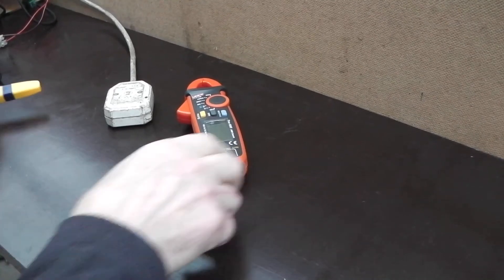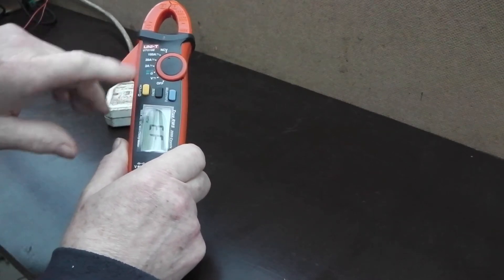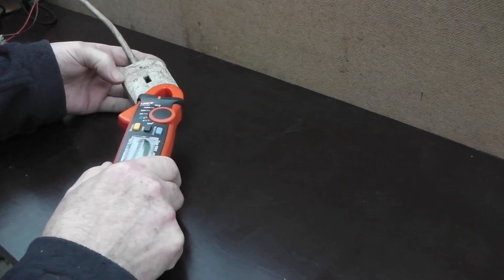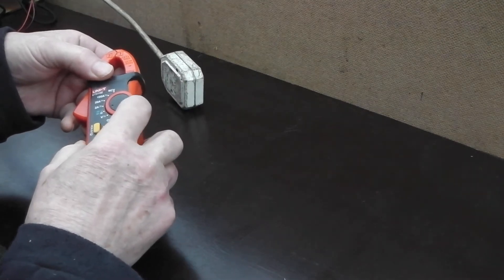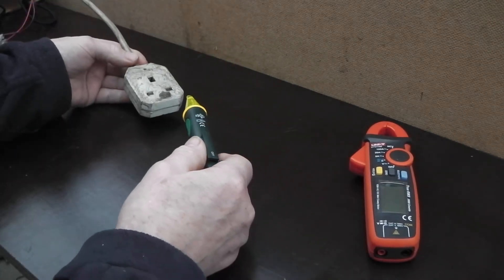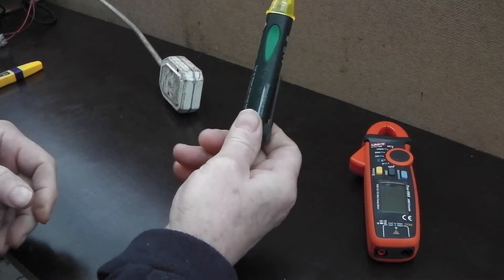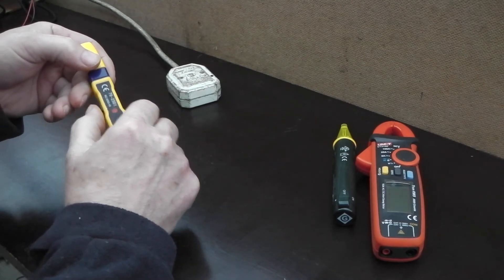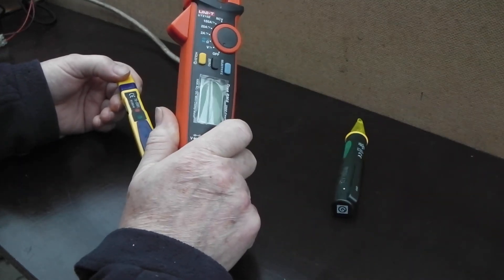ANOTHER GOOD FEATURE OF MY NEW UNI-T 210E METER IS THE NCV AC TESTING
Apologies this is something I had forgotten in my first ever Youtube video.
NCV function is feature most  meters have these days but liked the way it pin pointed the AC source